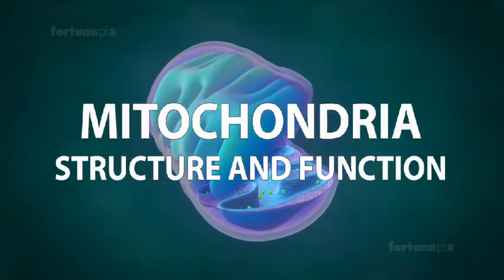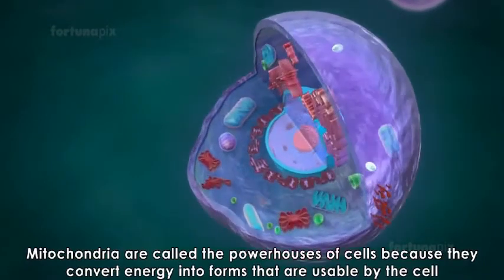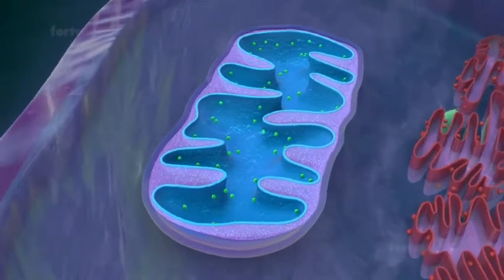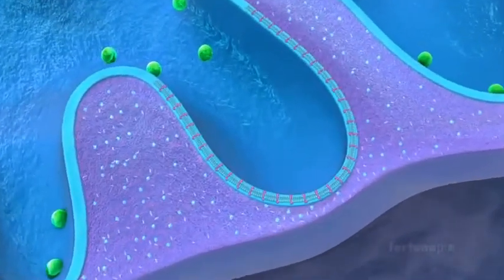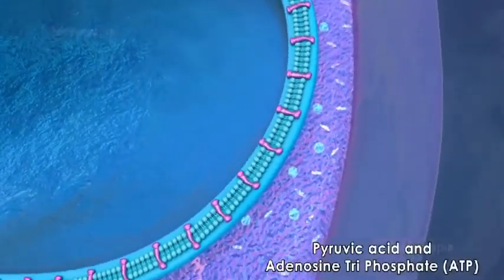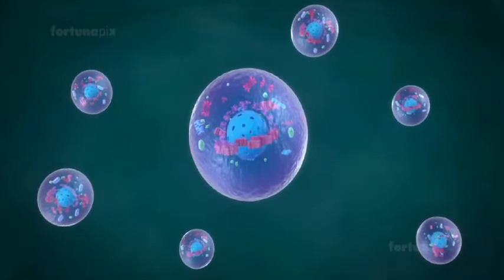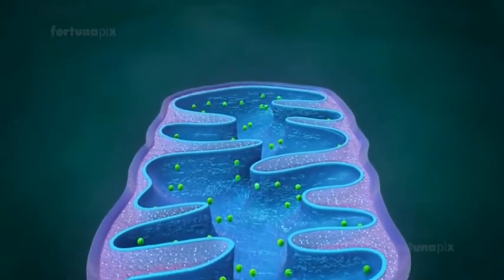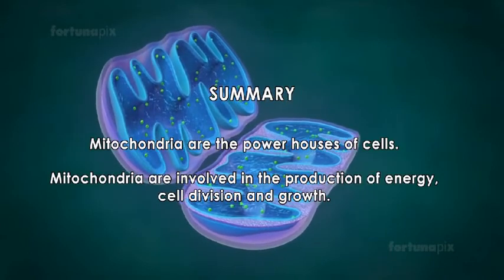Mitochondria - The Power House Of The Cell - 3D animated